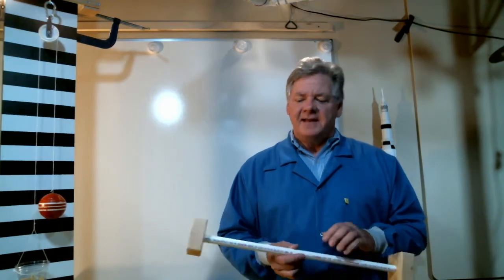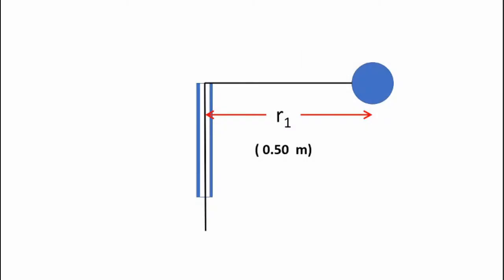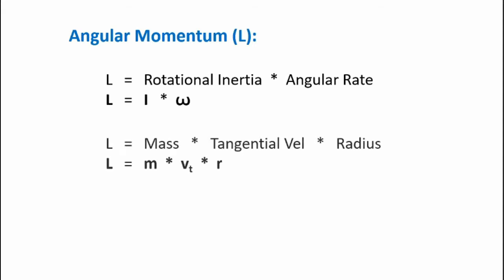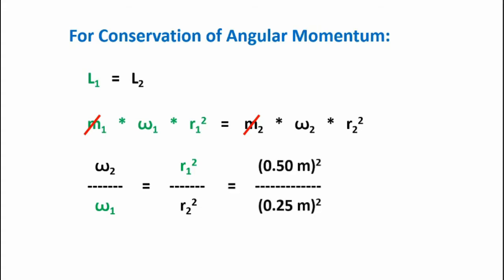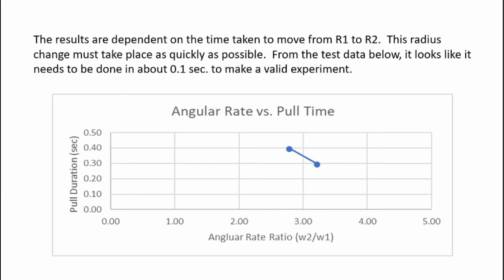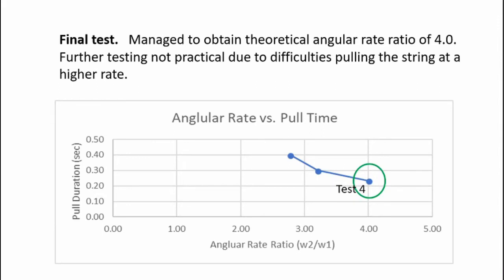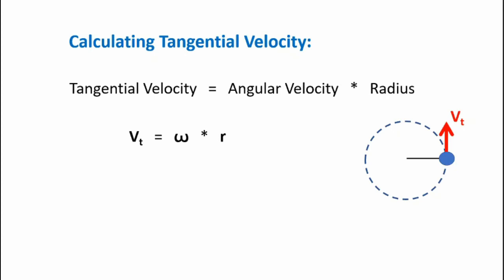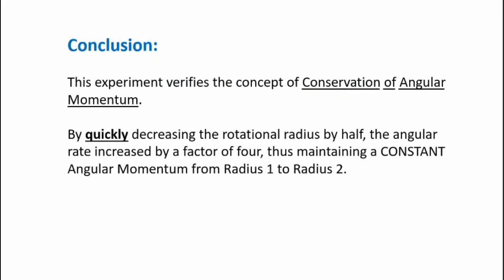Conservation of Angular Momentum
This video discusses the concepts of angular momentum and the conservation of angular momentum.  Governing equations are provided and experiments are conducted to confirm the theories being discussed.  This video is geared towards students with a basic understanding of physics concepts.